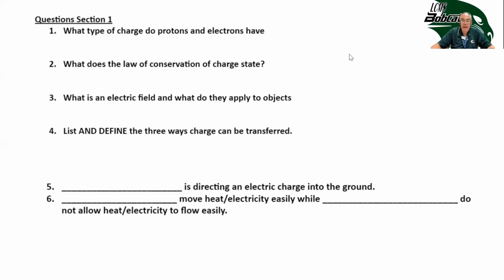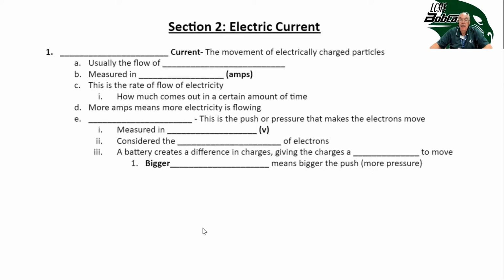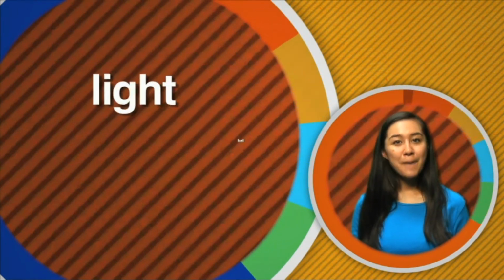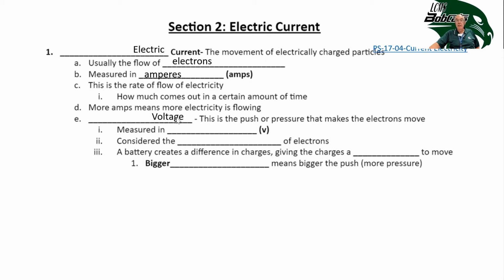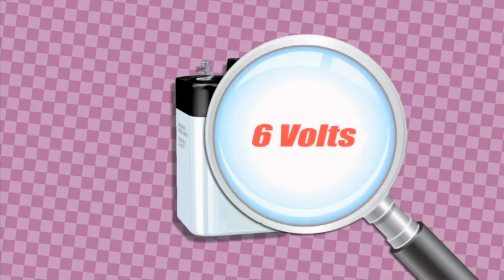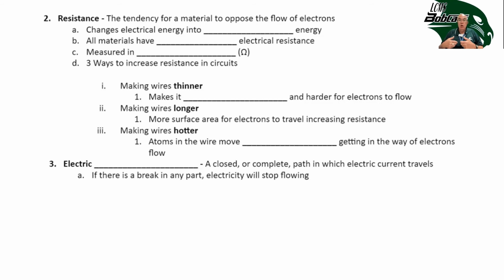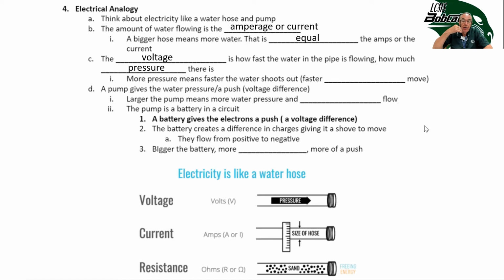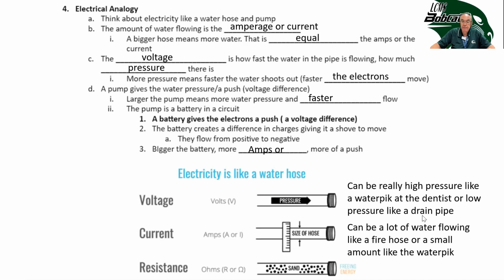U17D2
In today’s lesson, we learn about electric current, the flow of electrons. Electricity is measured by amperes, the amount of the current, and voltage, the pressure of the current. Resistance opposes the flow of electrons, like friction we try in most cases to minimize it, however, it is often used purposefully to turn electrical energy into thermal energy.